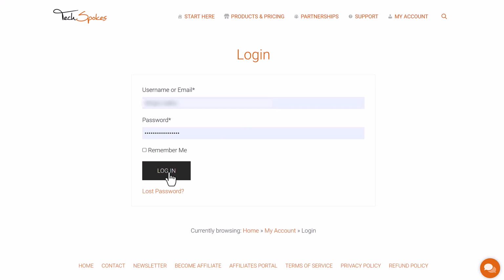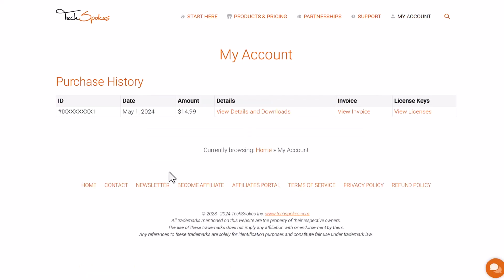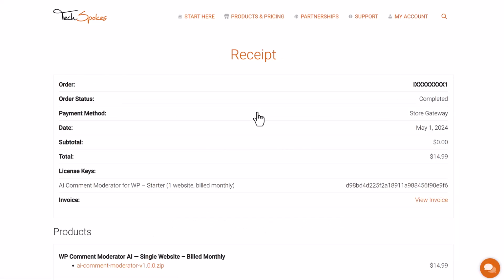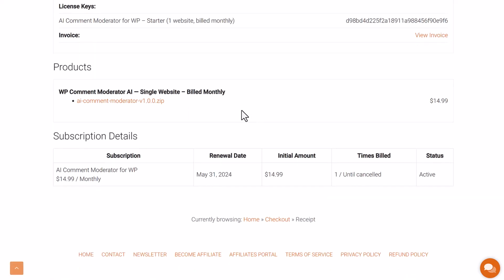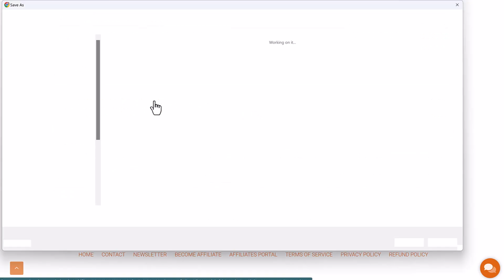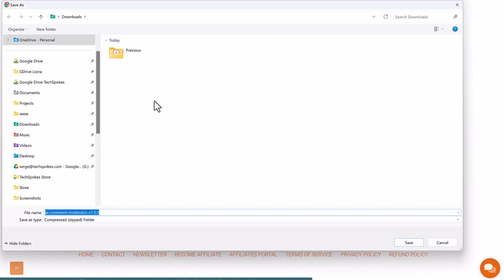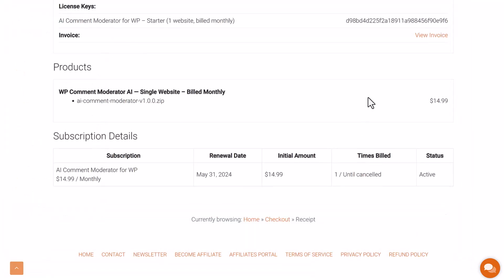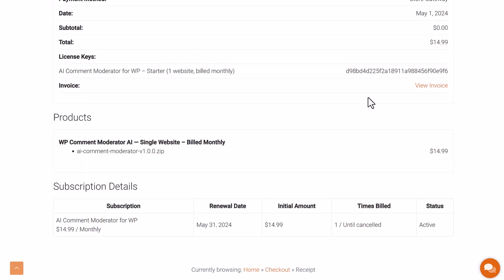How to download your purchased plugins and themes from TechSpokes store | Quick Guide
This quick tutorial guides you through downloading your purchased WordPress plugins and themes from TechSpokes. Ideal for both new and experienced WordPress users, learn how to access your purchases and prepare them for use on your website.

🔹 What You Will Learn:

- Accessing your TechSpokes account
- Finding and downloading products
- Locating product license keys for activation

🔹 Who Should Watch:
Ideal for TechSpokes customers needing guidance on managing their digital products and anyone interested in WordPress tools.

🔹 Why Watch:

- Easy-to-follow steps
- Quick setup tips for your products

for updates and support.